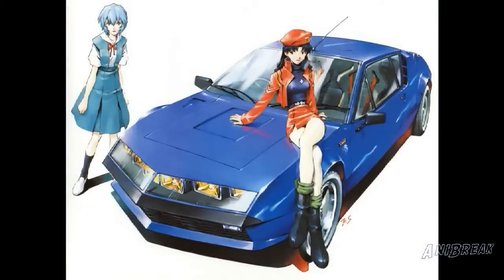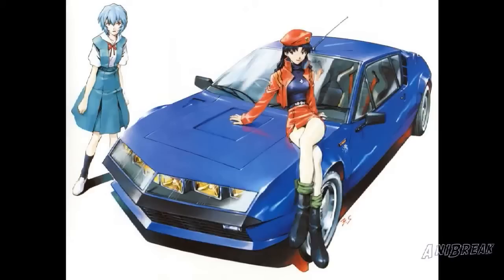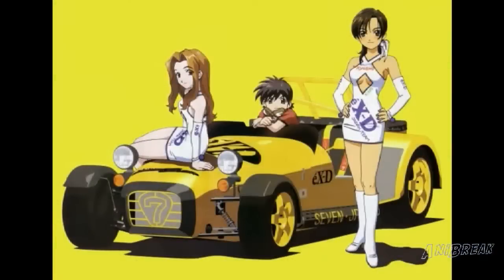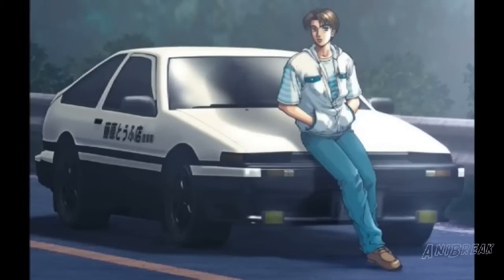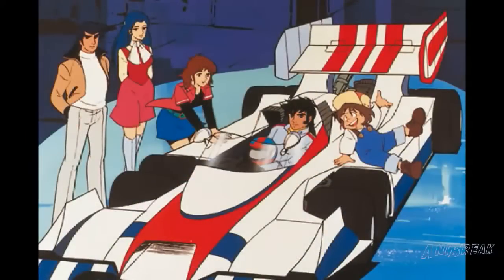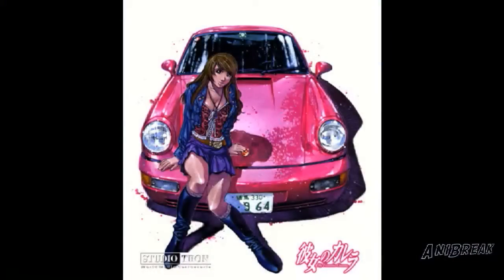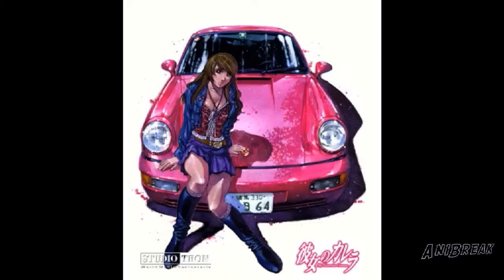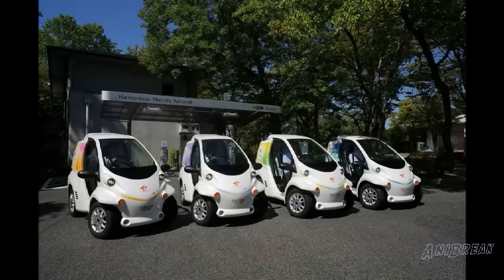AniBreak Episode 26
Episode 26 - "Cars in Anime"

In this episode, Jason talks all about real cars in anime. From Mazda Cosmos to Ferrari F40's, what drives artists to include them in their works? All that and more!

AniBreak streams live every Wednesday at 7pm.